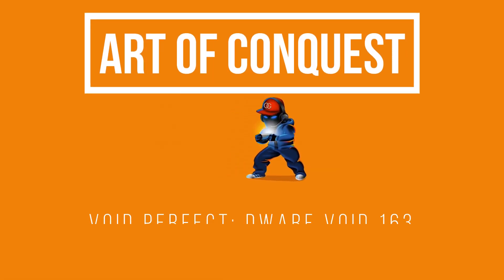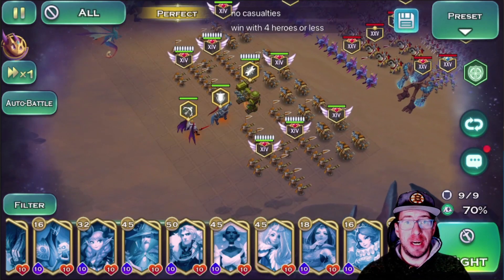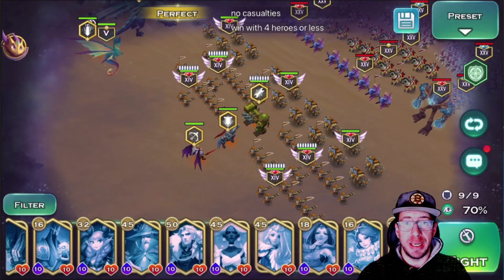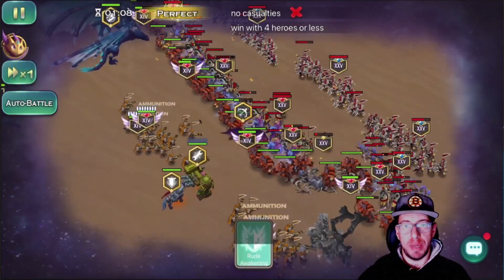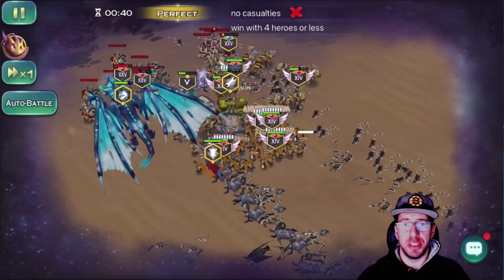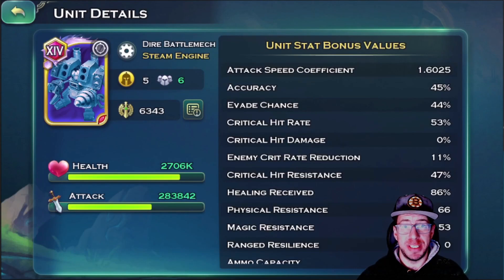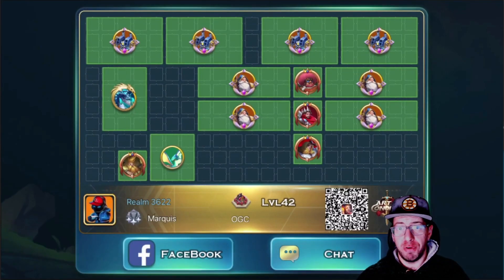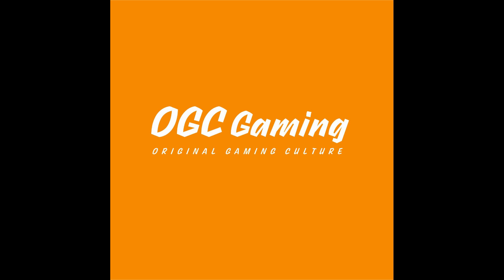Void 163 Perfect as Dwarf - Art of Conquest - New Player Guide